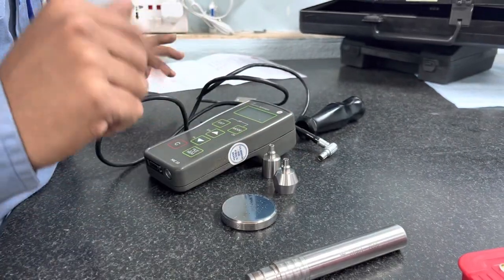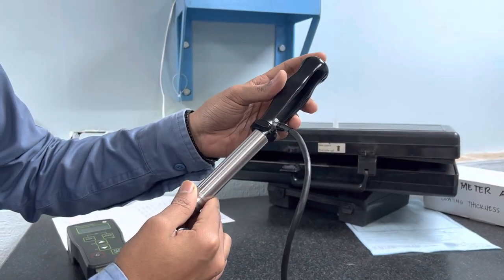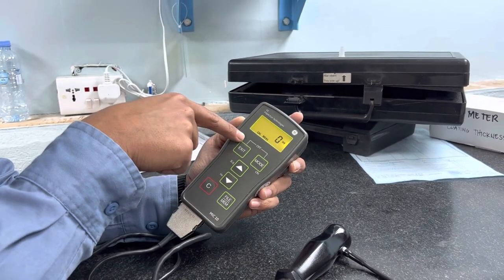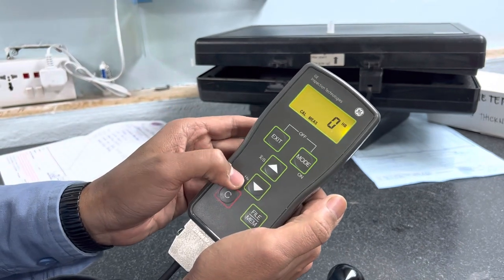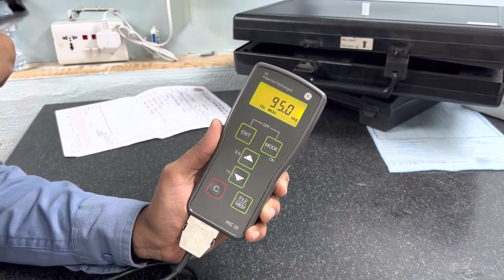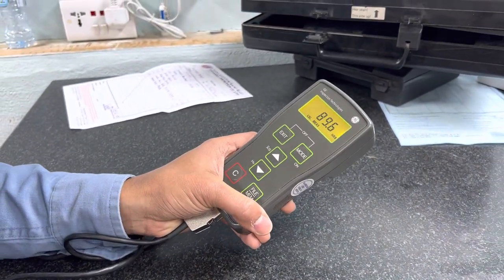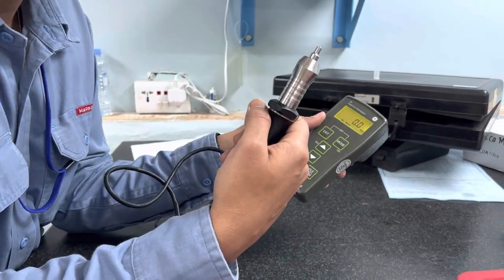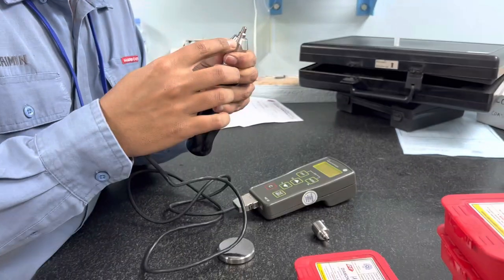HOW TO CALIBRATE MIC-10